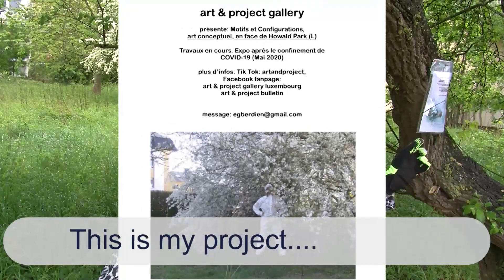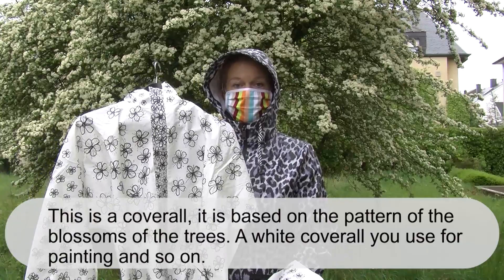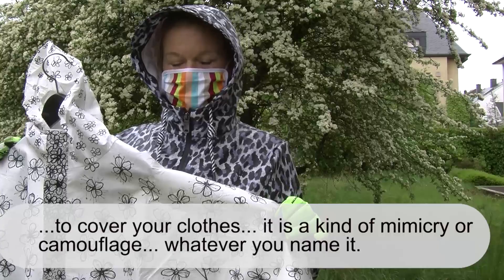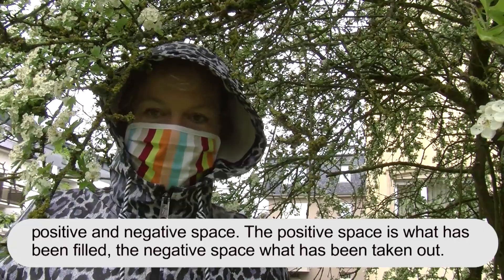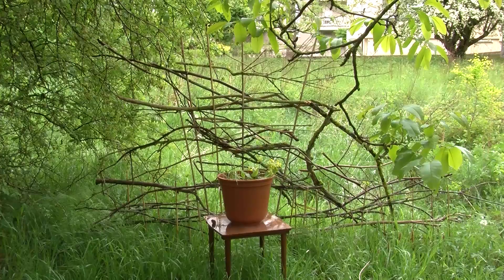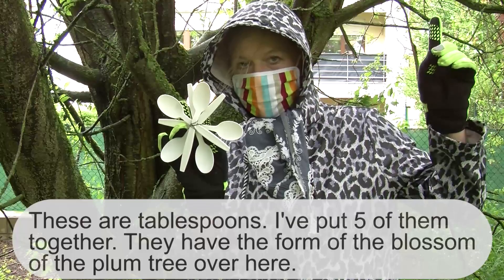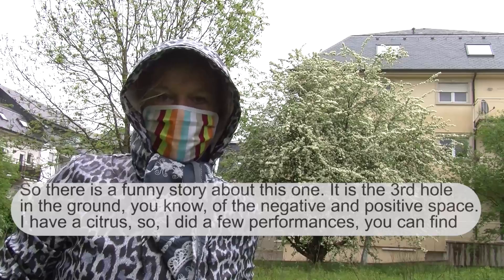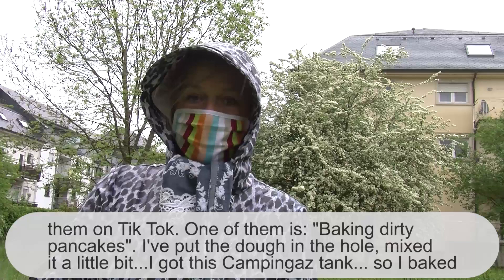Outdoor Art Expo Luxembourg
The exhibition is open and this is the guided tour plus bonus track! If you live in Luxembourg (Howald) please visit my small scale Land art project I realized on an empty plot at the Avenue Grand Duc Jean, Howald. I appropriated a few years ago the art & project gallery to promote conceptual art and this exhibition is one of the results. You can find an information boards close to the site, informing you about the exhibition but also about the history of the community of Howald. My plot used to be a soccer field...
This is a specific Covid-19 art project, discovering new challenges for art exhibition during the lockdown and exit strategies of Spring 2020.